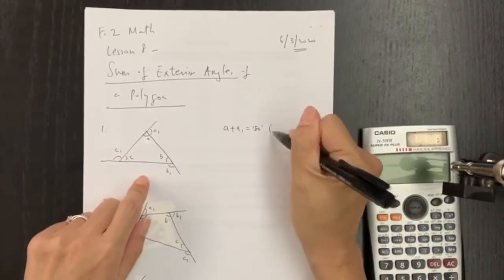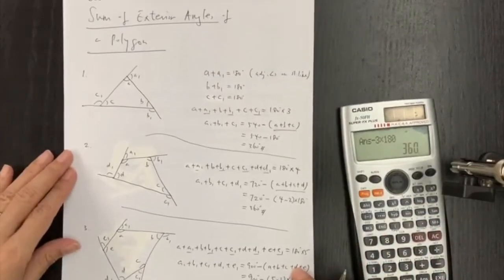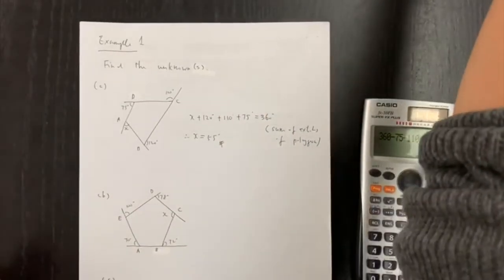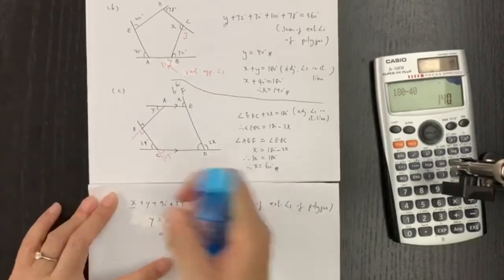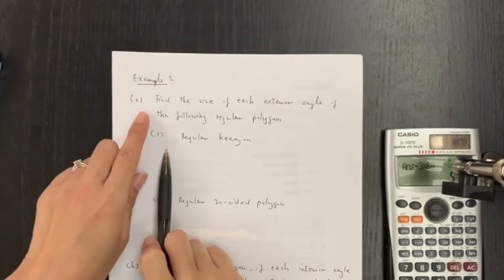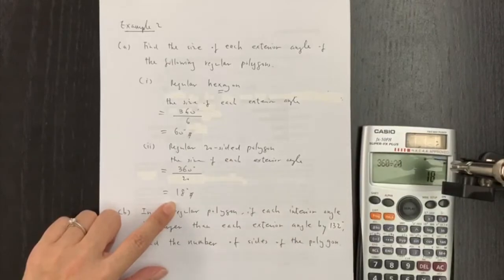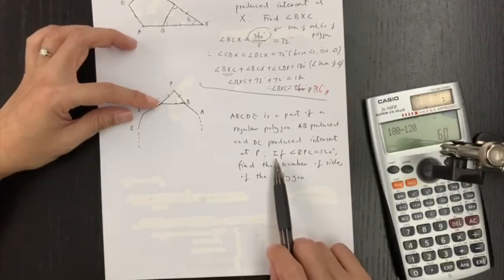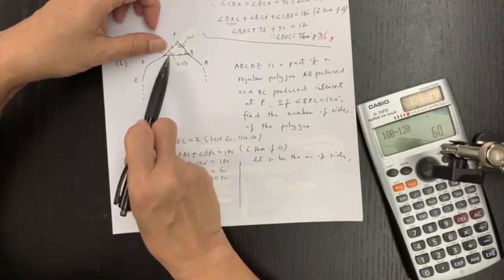Form 2 Math Lesson 8 (Sum of Exterior Angles of a Polygon)